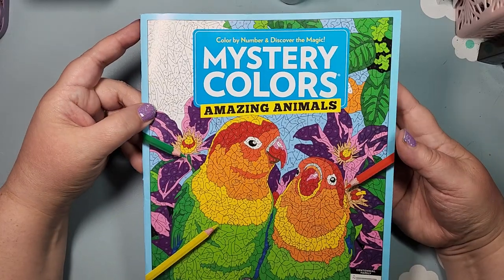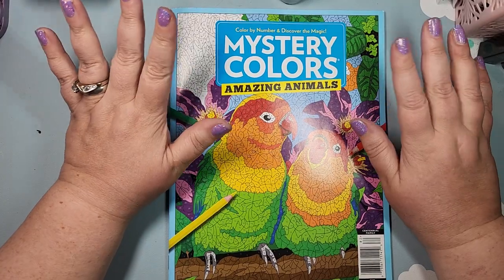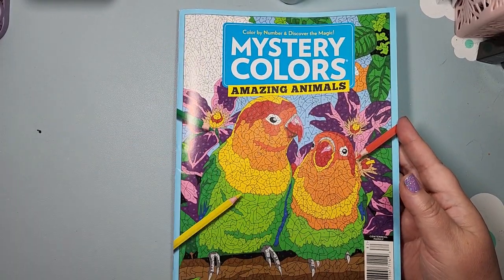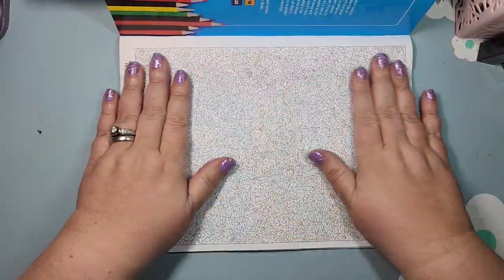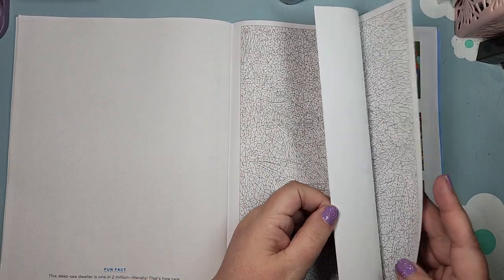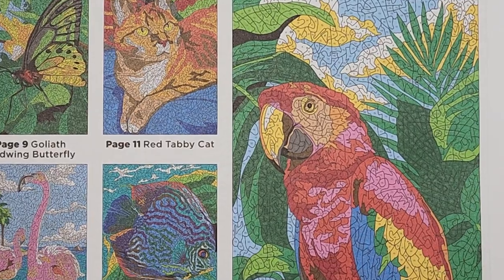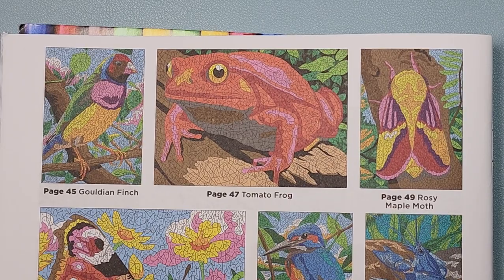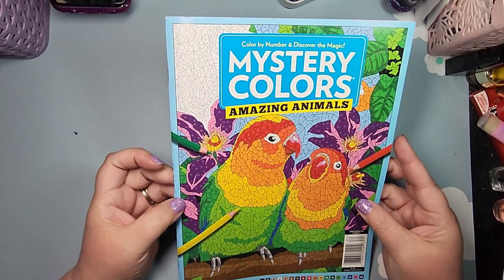Mystery Colors Amazing Animals ~ New Release Flip Through